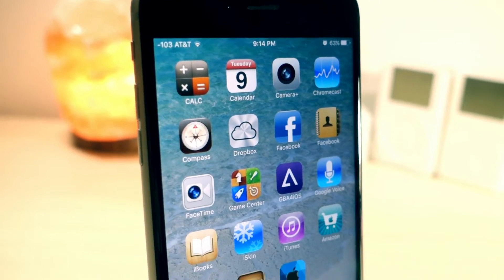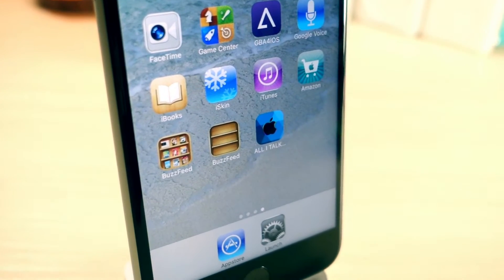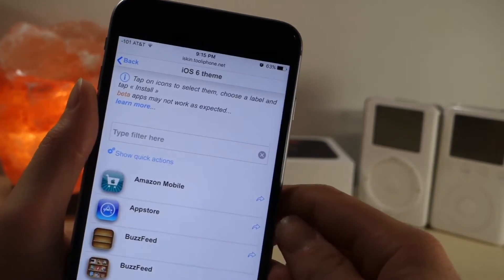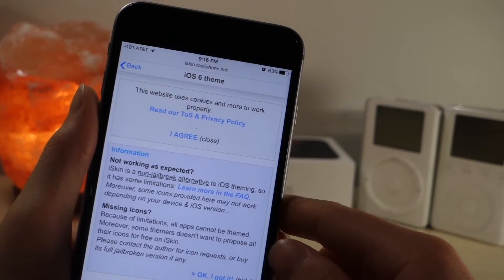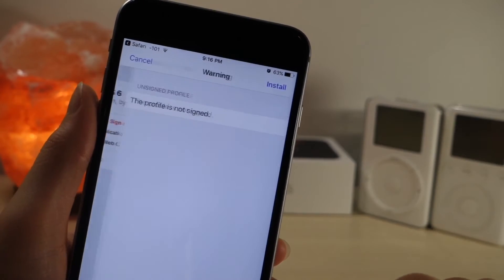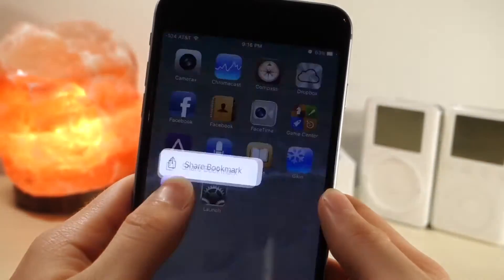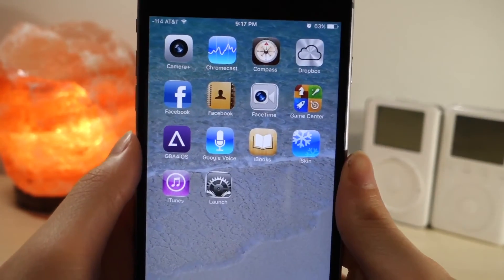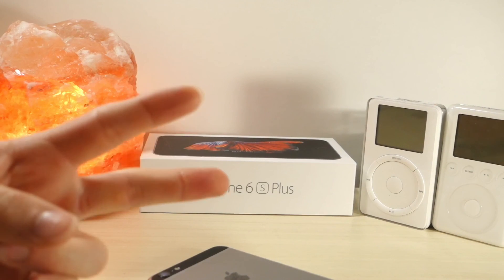HOW TO GET iOS 6 THEME ON IOS 10